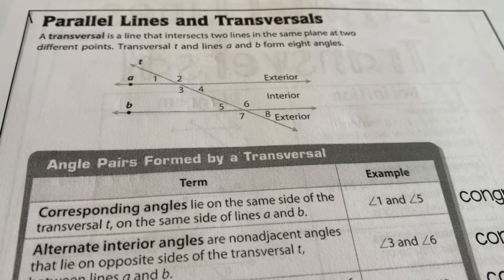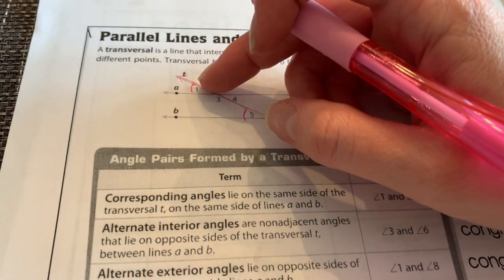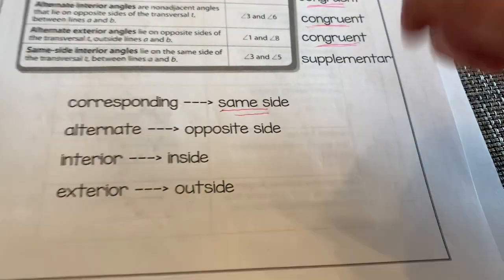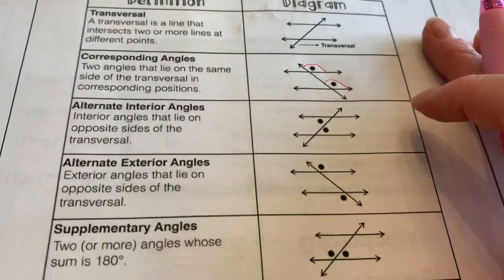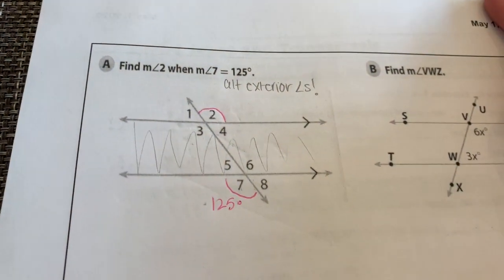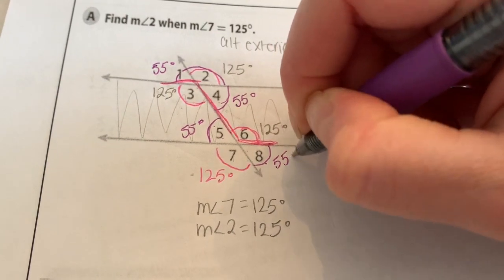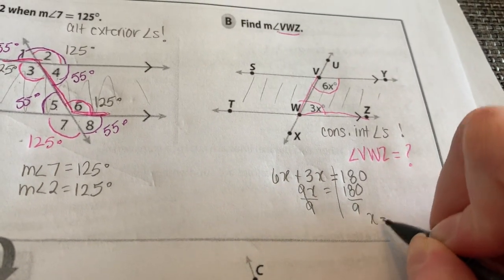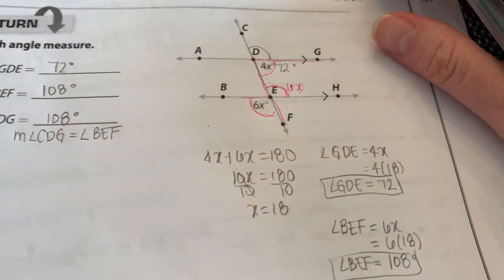Parallel Lines Cut by a Transversal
7th Grade Accelerated Math: Parallel lines cut by a transversal introduction using Go Math Lesson 21.1